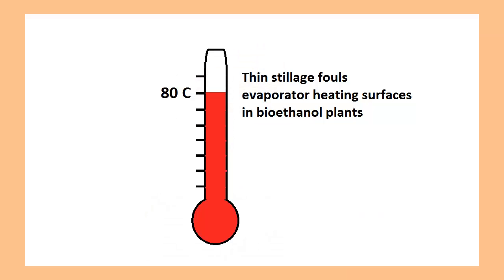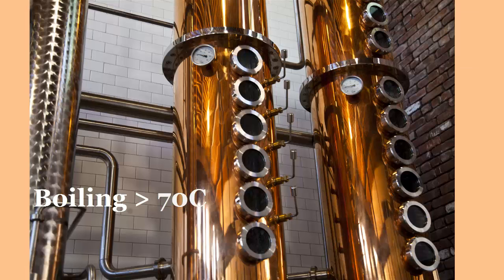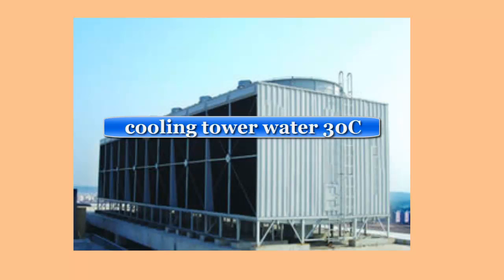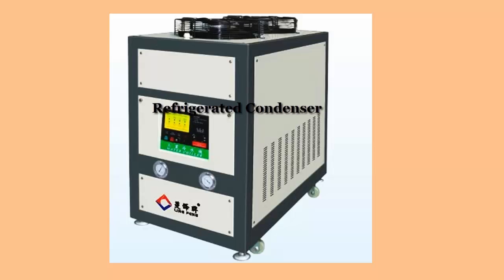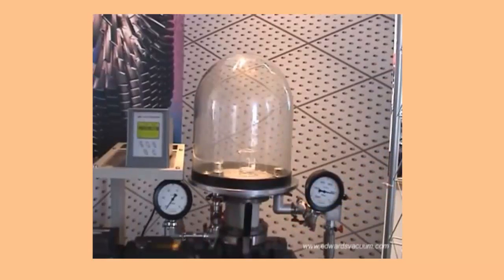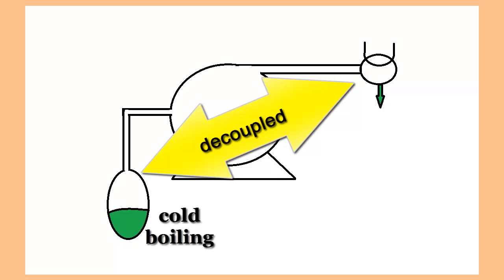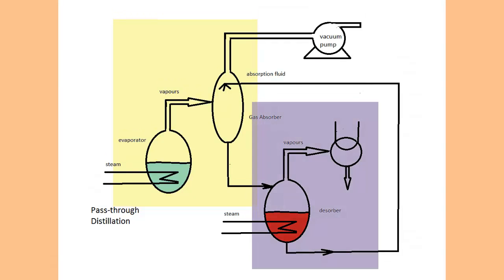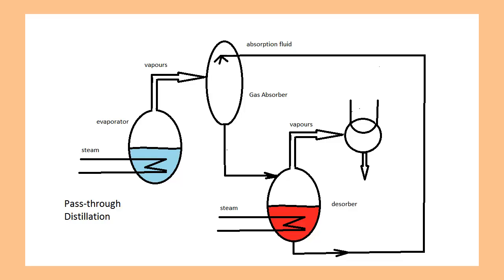Pass-through Distillation Part 2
This video shows how decoupling the evaporator from the condenser allows low temperature distillation without refrigeration.